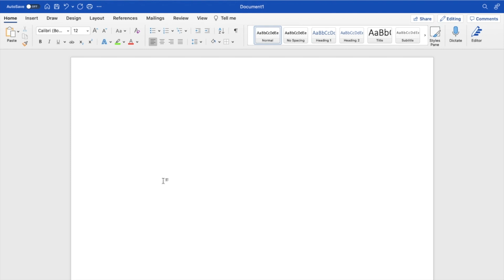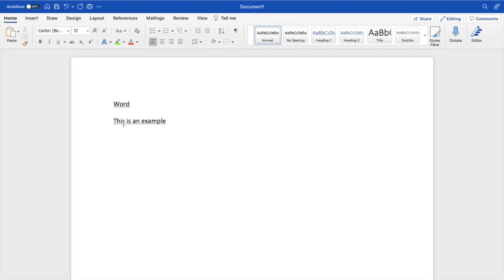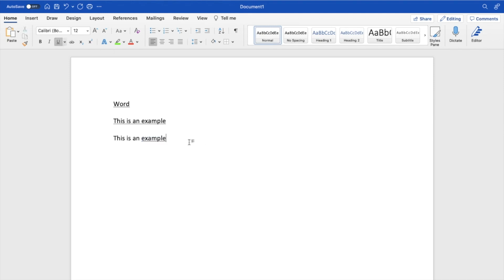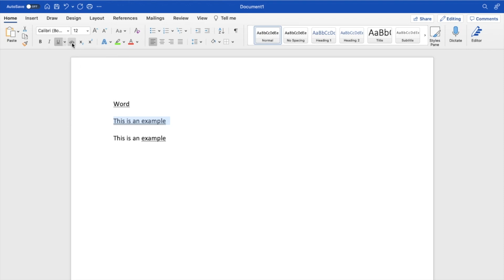How To Edit Underline Style On Text In Microsoft Word | Step By Step Guide - Microsoft Word Tutorial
Enhance your document formatting skills by learning how to edit underline styles on text in Microsoft Word. This detailed tutorial is perfect for anyone looking to add a creative touch to their documents. Follow these simple steps to customize underline styles in Word for a more polished and professional look.

Step 1: Introduction to Advanced Text Formatting in Word

Overview of Microsoft Word: Briefly introduce Microsoft Word as a versatile word processing tool.
Underline Styles: Emphasize the importance of using different underline styles for aesthetic appeal or to convey specific document formatting.

Step 2: Opening Microsoft Word

Launch Word: Guide users on how to open Microsoft Word on their device.
Accessing a Document: Instruct users to open an existing document or start a new one.

Step 3: Selecting Text for Underline Styling

Highlighting Text: Show how to select the text that needs custom underline styling by clicking and dragging the cursor over the desired text.

Step 4: Accessing Underline Style Options

Underline Dropdown Menu: Demonstrate how to click the underline button in the toolbar to access the dropdown menu with different underline styles.
Exploring Styles: Guide users through the various underline styles available, such as single, double, dashed, or decorative underlines.

Step 5: Applying a Custom Underline Style

Selecting a Style: Instruct users on choosing their preferred underline style from the dropdown menu.
Previewing the Style: Encourage users to preview the selected style to see how it appears on the text.

Step 6: Additional Customization

Color and Weight: Explain how to further customize the underline by changing its color and weight, if available, for enhanced document design.

Step 7: Finalizing the Formatting

Applying Changes: Guide users to apply the selected underline style to the text.
Reviewing the Document: Suggest reviewing the entire document to ensure the new styling aligns with the overall formatting and design.